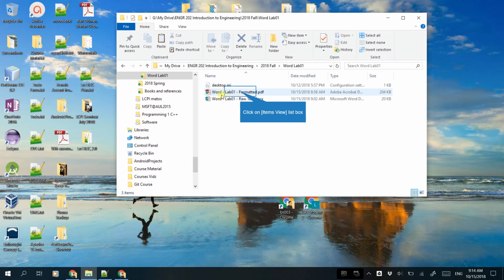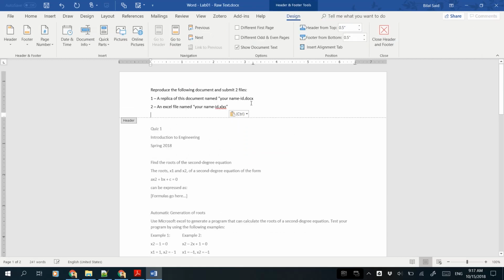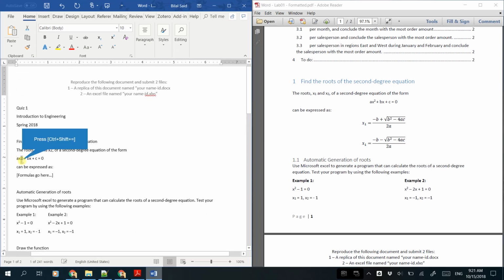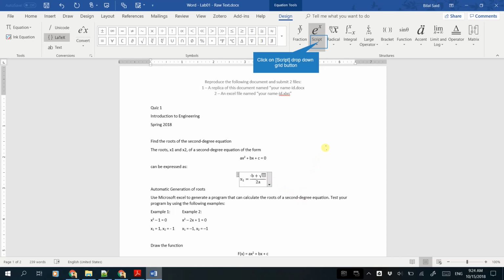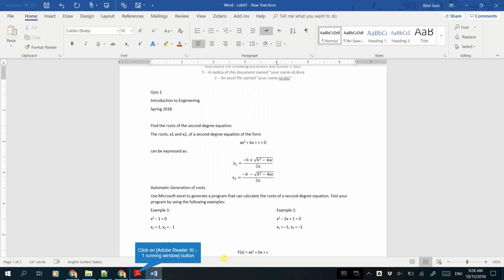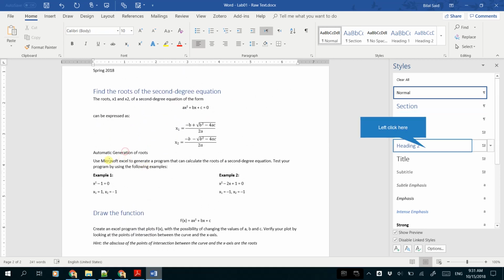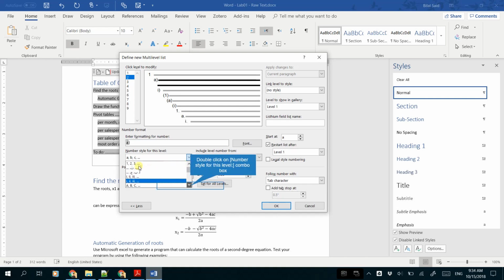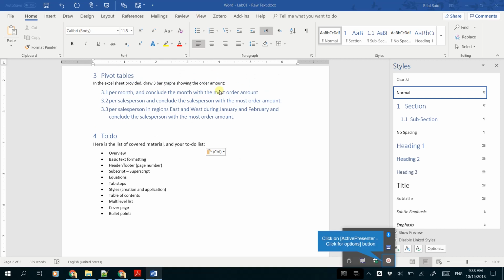Intro to Engineering - Word Lab01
Demonstrates how to format a Word document from a raw text to a fully and well formatted document containing the following elements:
• Basic text formatting
• Header/footer (page number)
• Subscript – Superscript
• Equations
• Tab stops
• Styles (creation and application)
• Table of contents
• Multilevel list
• Bullet points